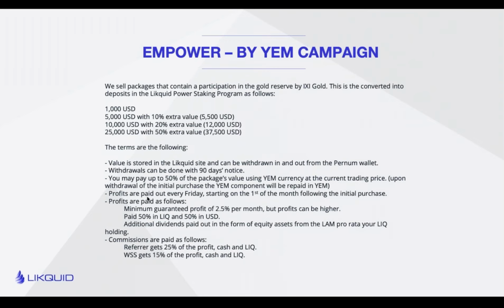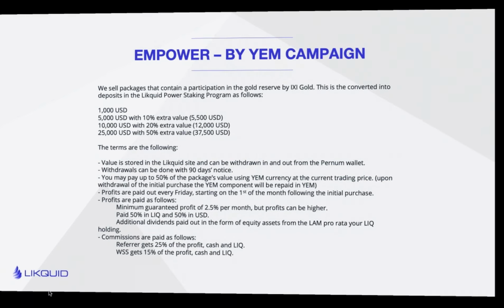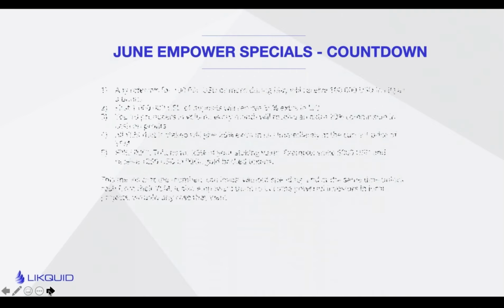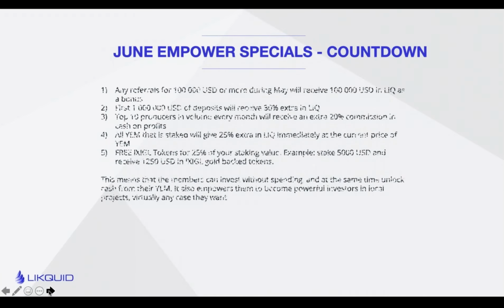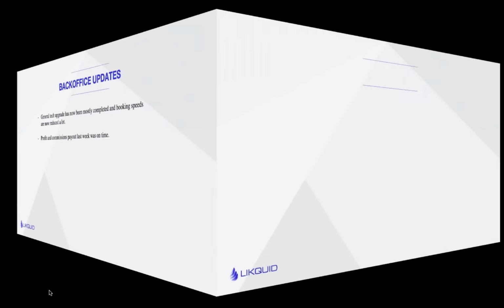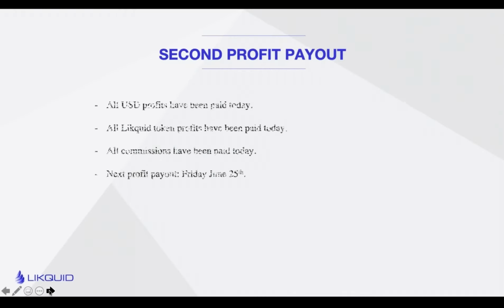Recording of Empower by YEM Webinar Friday June 18, 2021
Recording of Empower Webinar Update 18 June 2021
Presented by Anthony Norman.